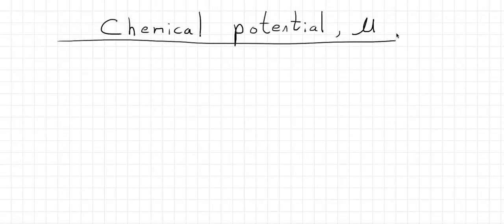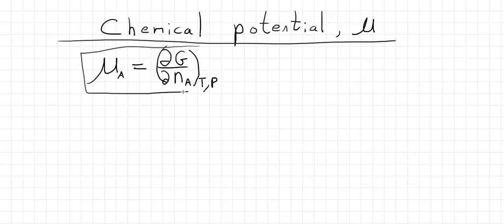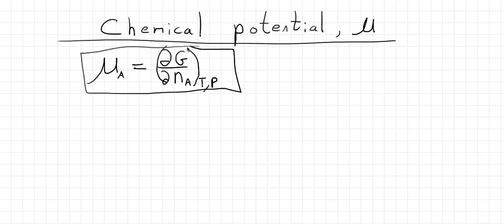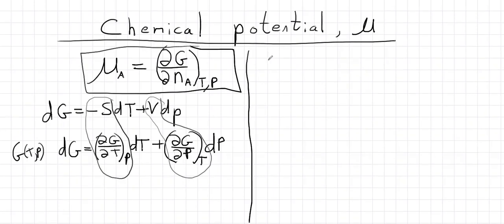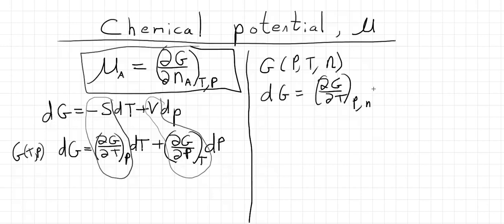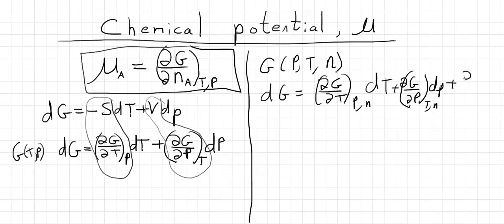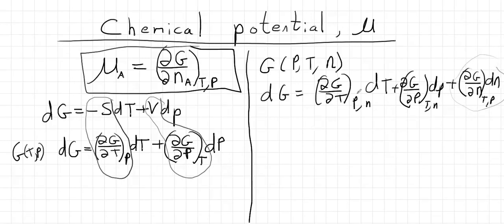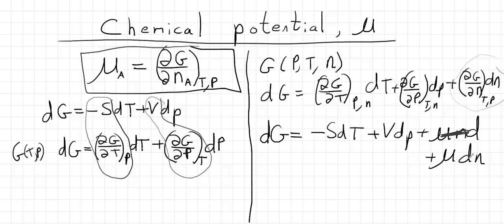Chemical Potential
The chemical potential is to molecules as heat is to temperature; that is, molecules flow from area of high chemical potential to areas of low chemical potential.